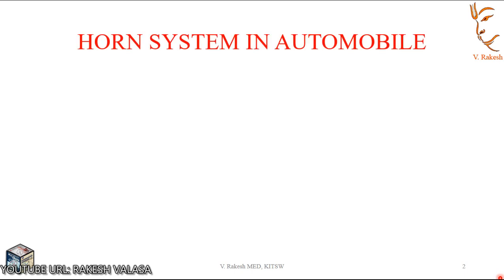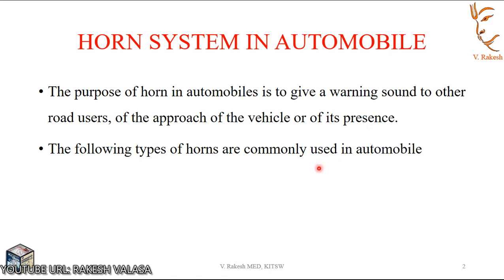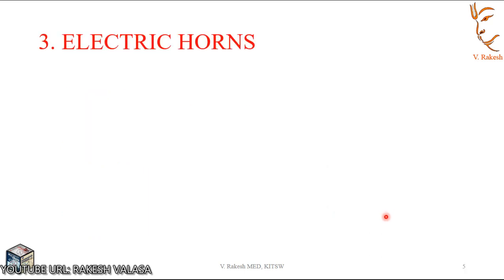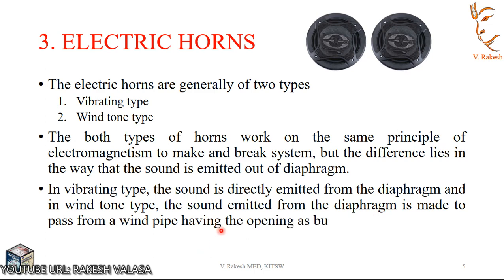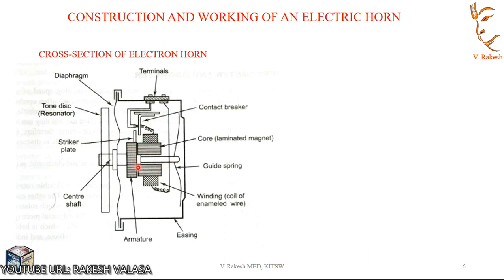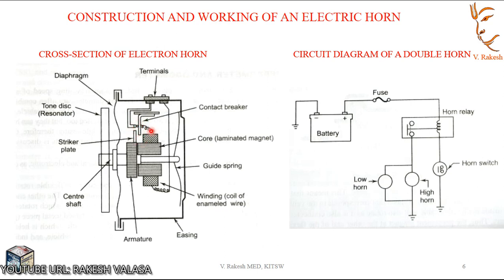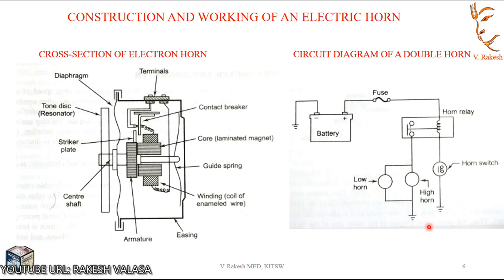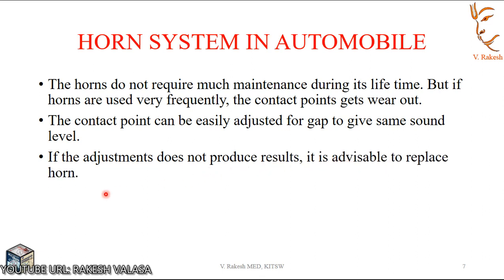HORN SYSTEM IN AUTOMOBILE - bulb horn - air pressure horn - electrical horns